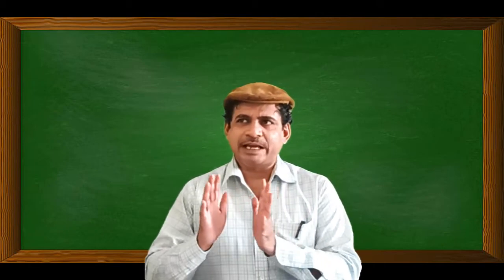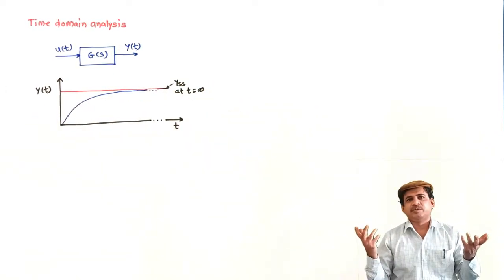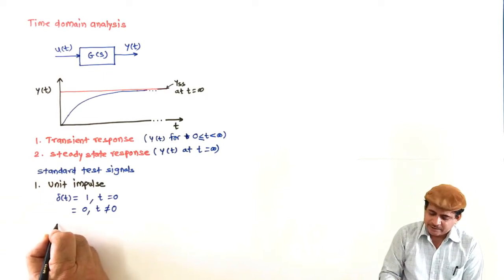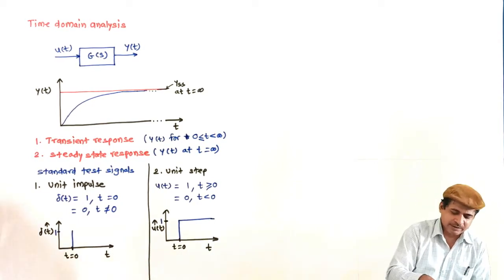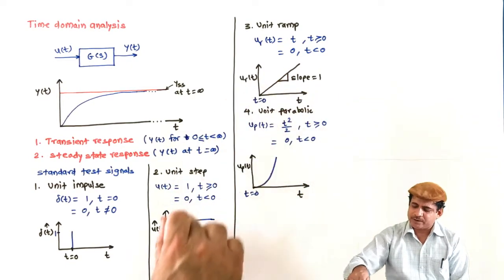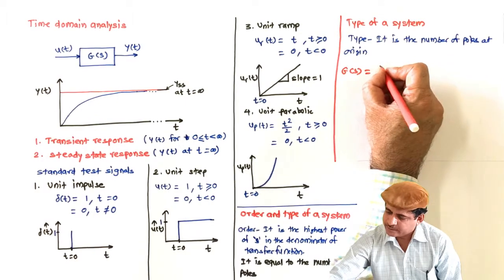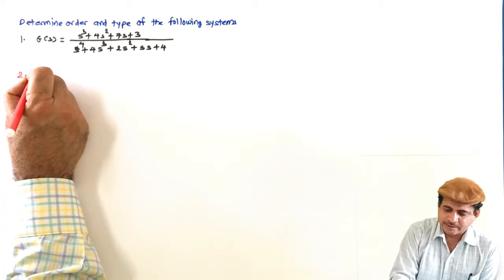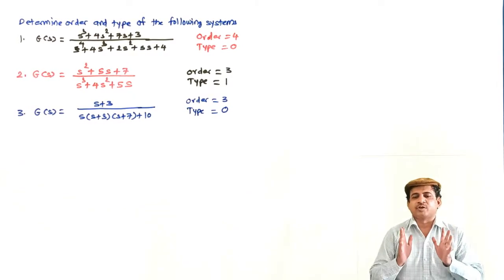L16 Time domain analysis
This video discusses the concept of time domain analysis and standard test input signals used for time domain analysis. It also covers the concept of type and order of a system. Simple numerical examples are included to elaborate the concept of type and order.